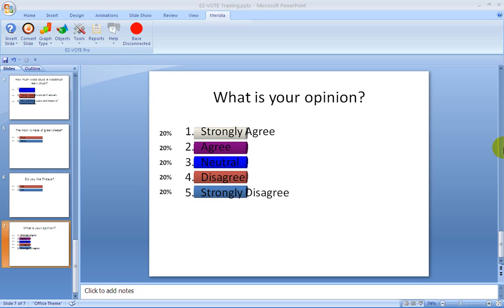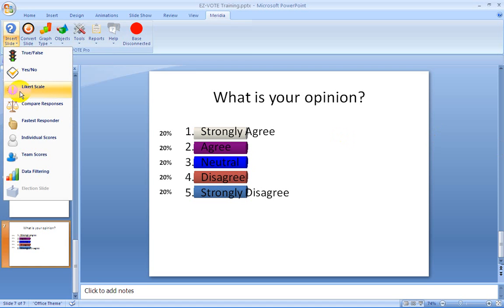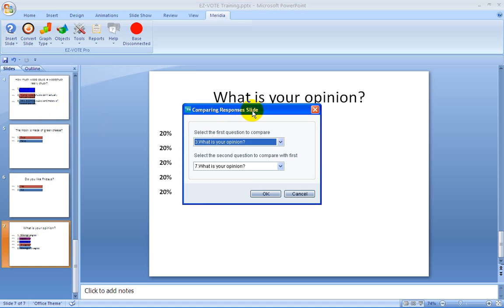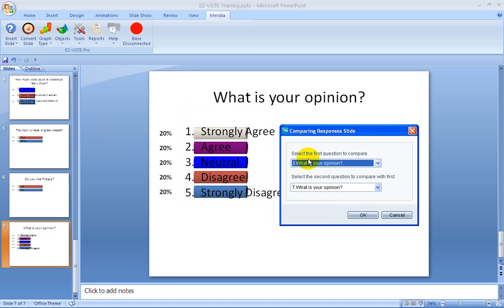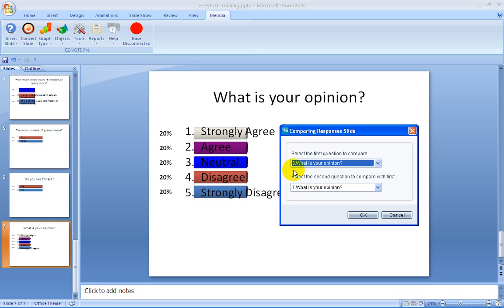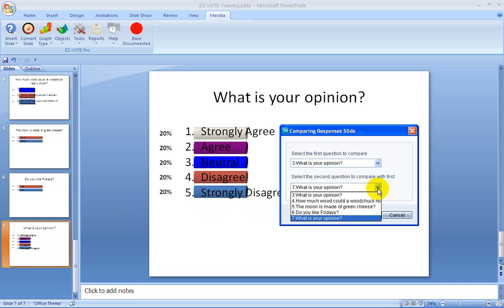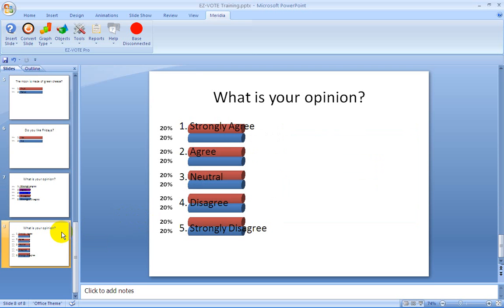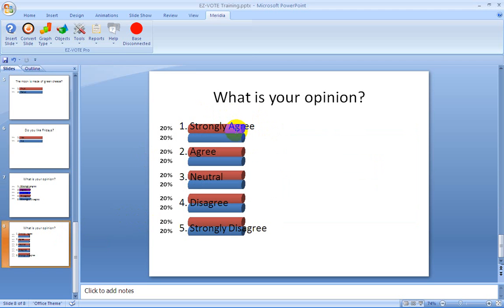010 Inserting a Compare Responses Slide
This video discusses Inserting a Compare Responses slide - found in the Insert Slide drop-down menu.   This type of slide allows you to view the results of a question asked on two separate occasions so you can compare the results of both on one singular slide.